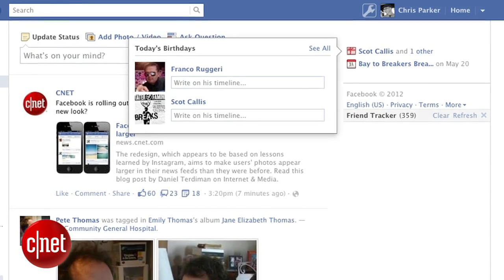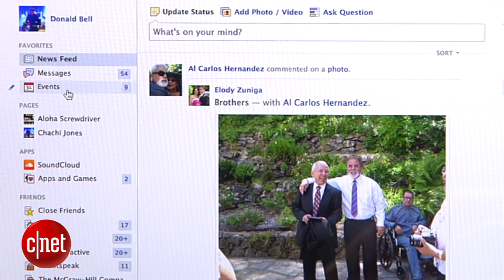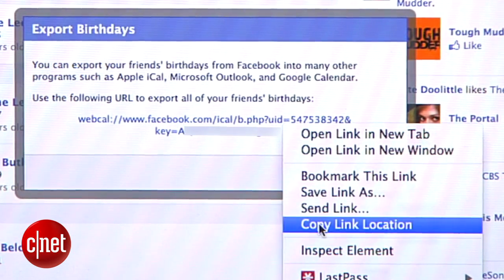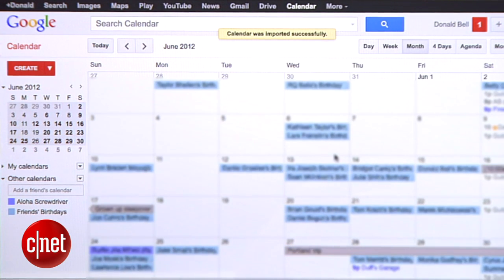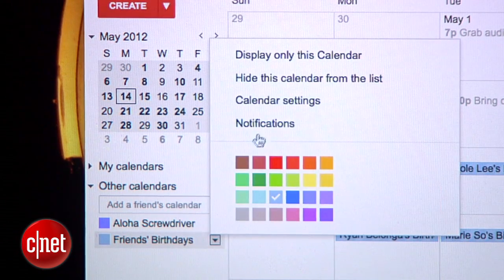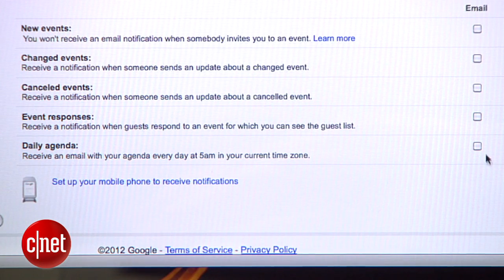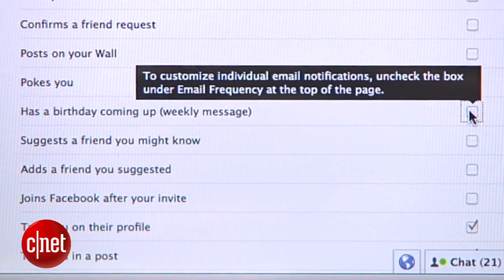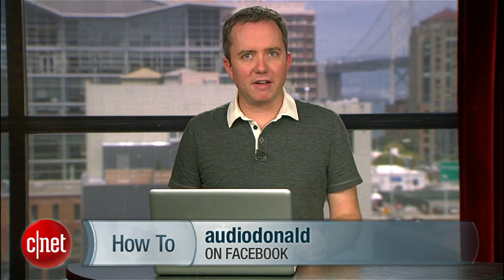CNET How to: Never miss a Facebook birthday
Learn how to easily import your friends' birthdays into Google Calendar and your phone, using a lesser-known Facebook feature.